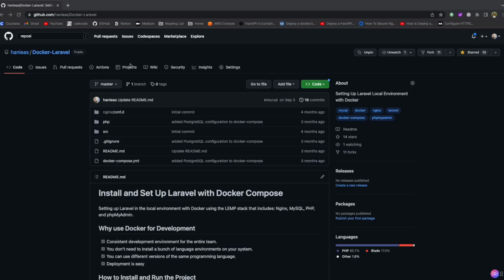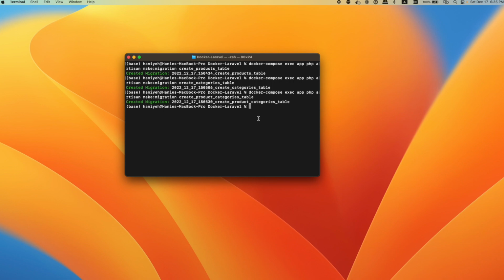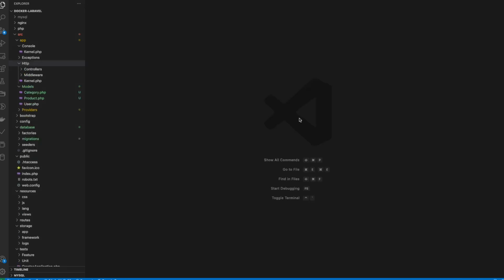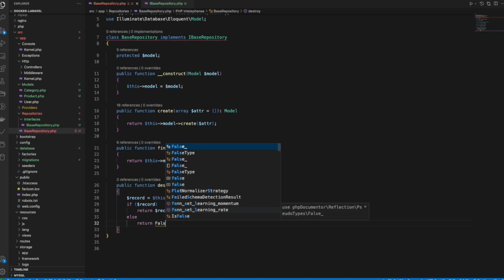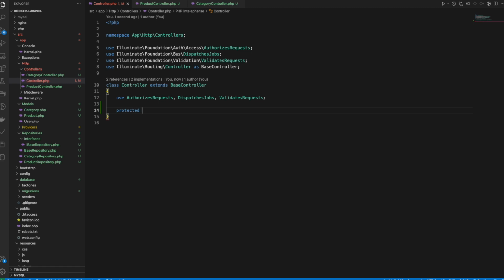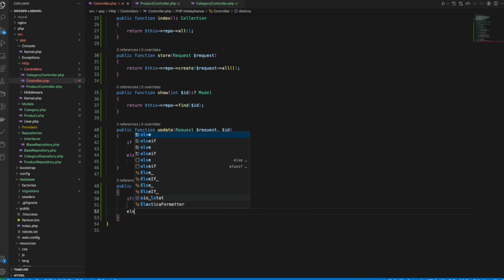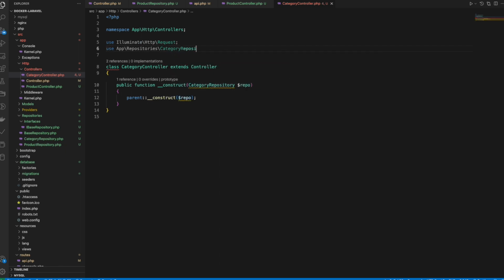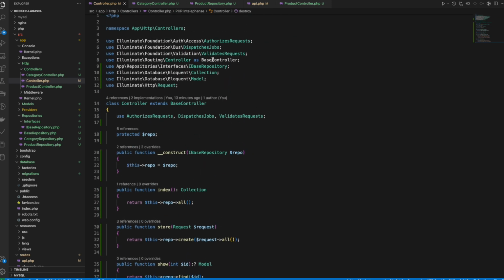Make Your Code Clean and Readable with Repository Design Pattern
In this video, I've explained how to implement the repository design pattern in the Laravel framework and shown you how this can help you have clean and readable code.